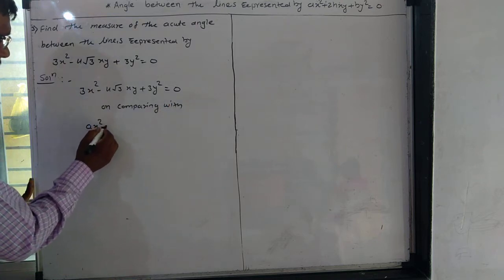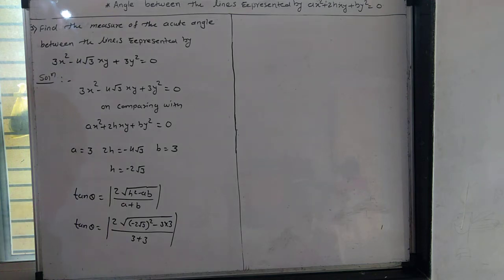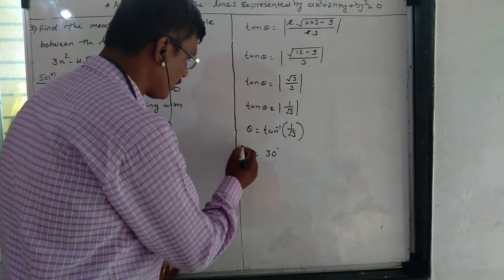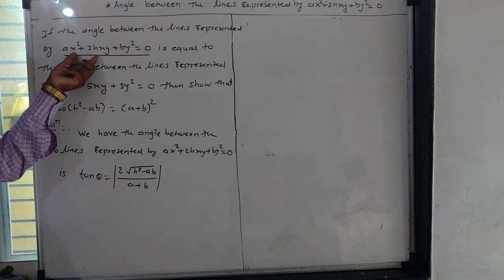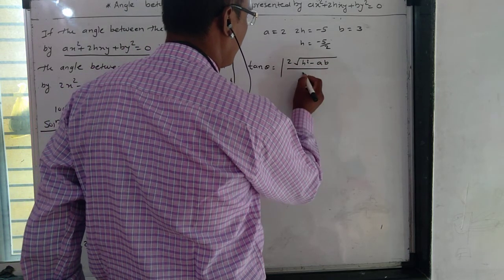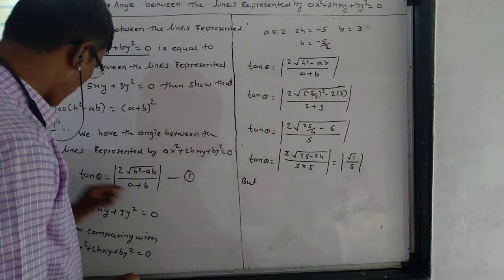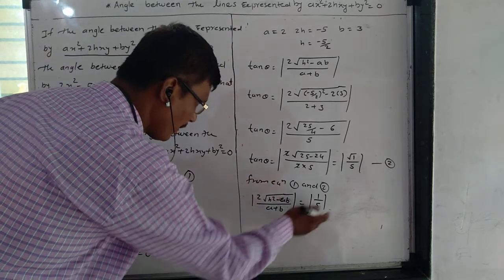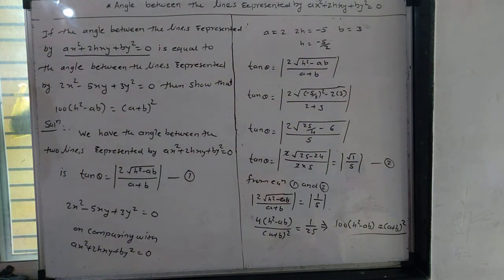Pair of Straight Line-IX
Ajinath shirsat